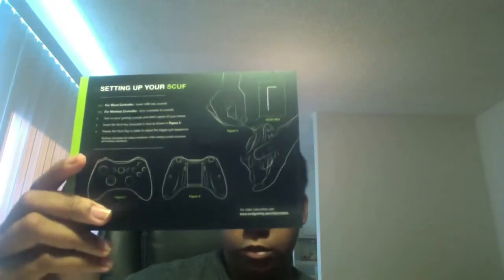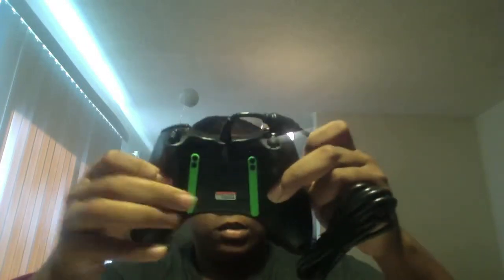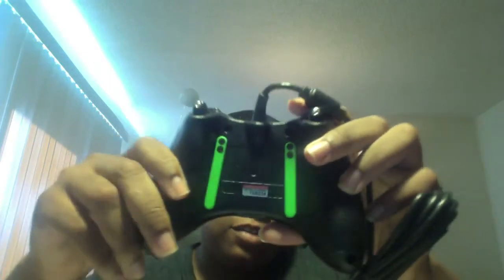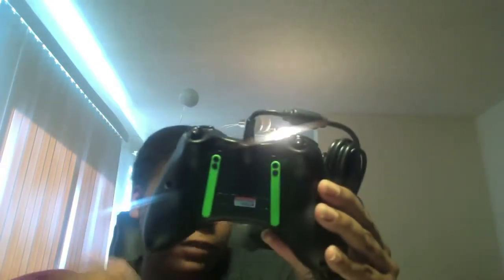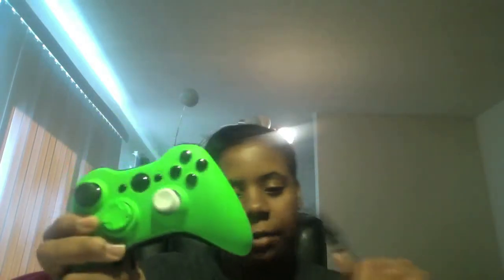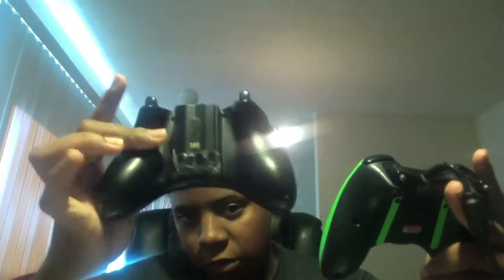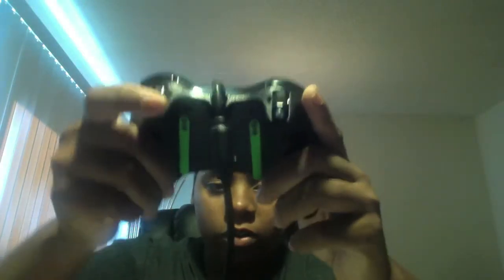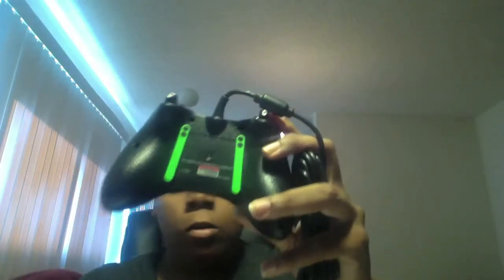Green Hulk Scuf Controller Unboxing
Unboxing Of Green Hulk Scuf Gaming Controller

-Need a headset? Here is what I use to get the edge on my competition!